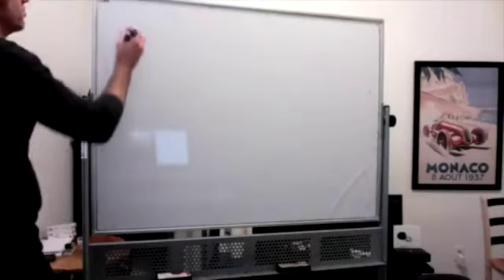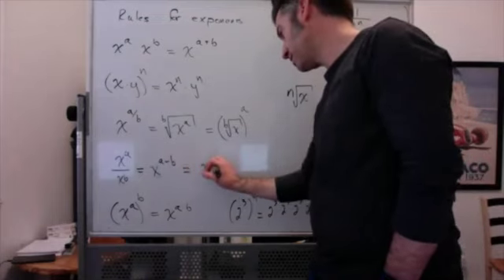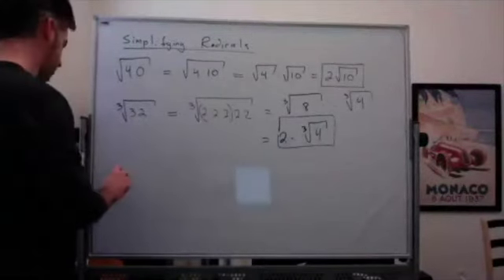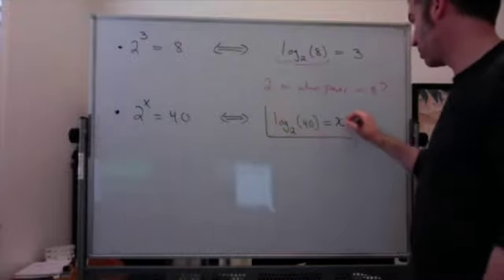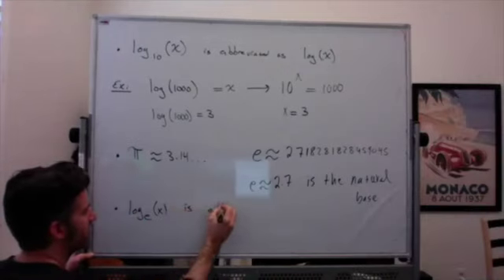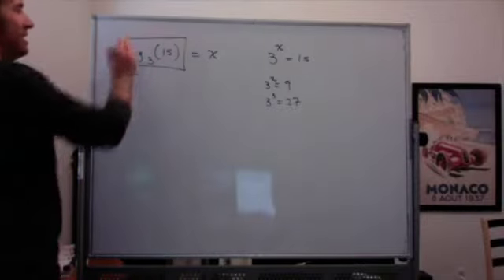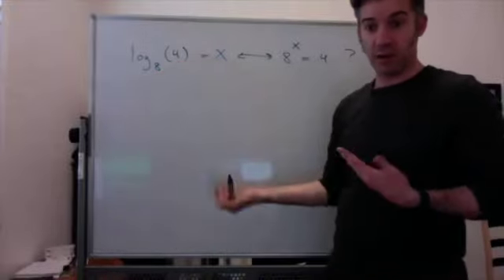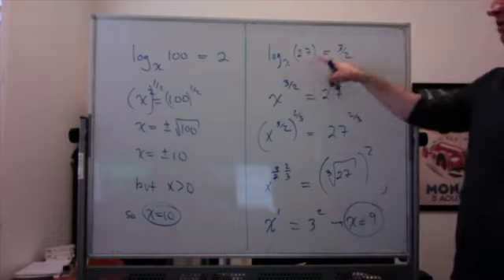Class E 1-12-2021